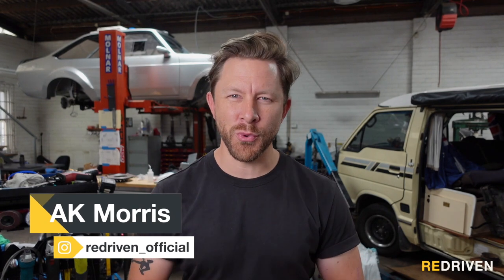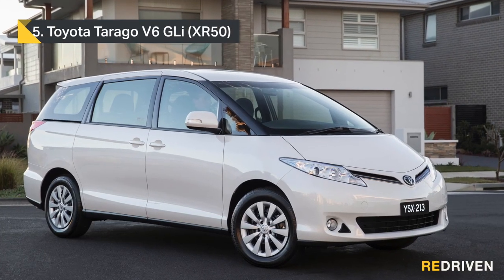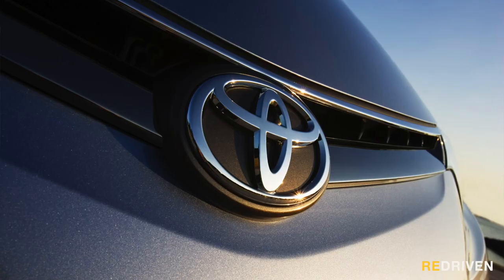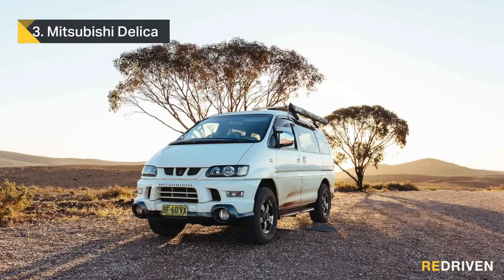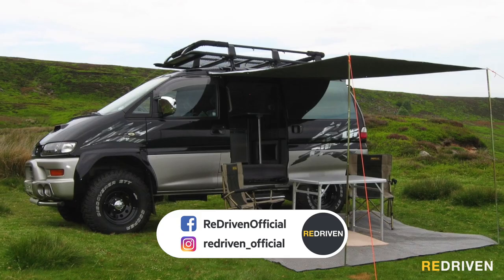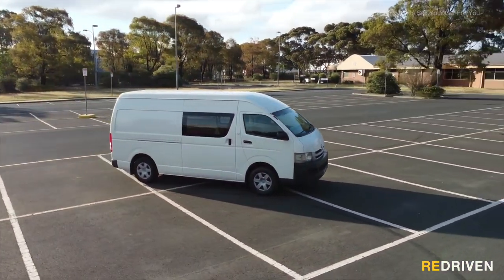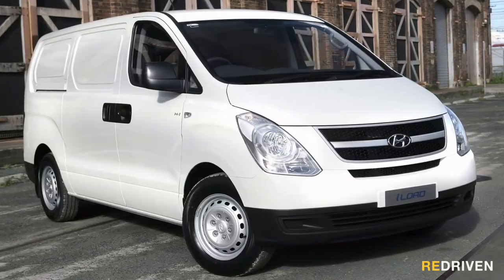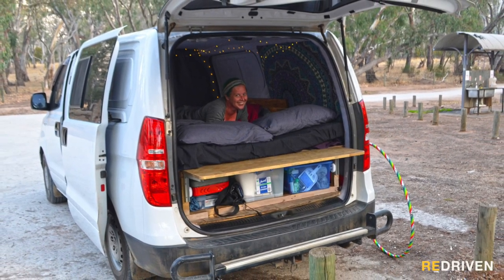Top 5 'VANLIFE' vans under $20,000 | ReDriven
2020, wasn't a great year for travel, and 2021 isn't looking too good either. Chances are your international travel plans have been violently thrown in the garbage.

But all is not lost because for around the same price as an elaborate international holiday, say 20 grand, you can have a vanlife adventure, exploring your own beautiful country.

But a Vanlife adventure will require, well, a van that you’ll then need to renovate into a fun-sized funky mobile apartment, but which vans are best to traverse and explore your own national backyard?